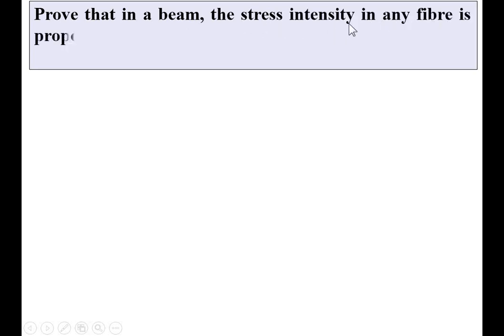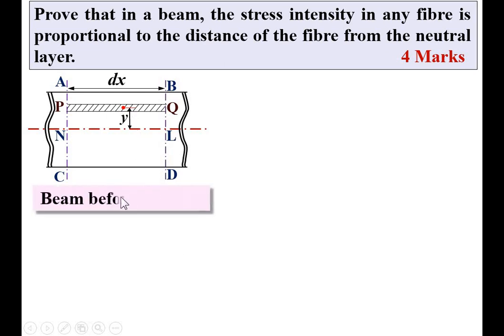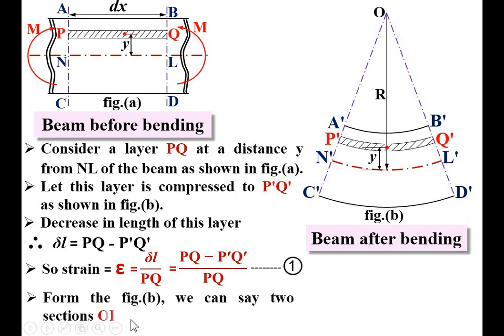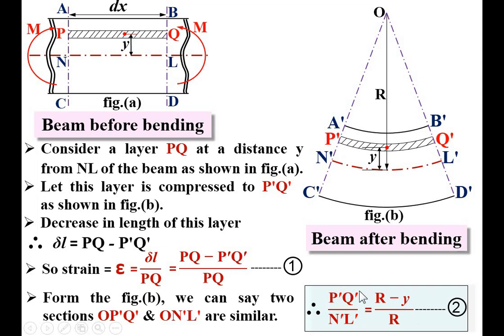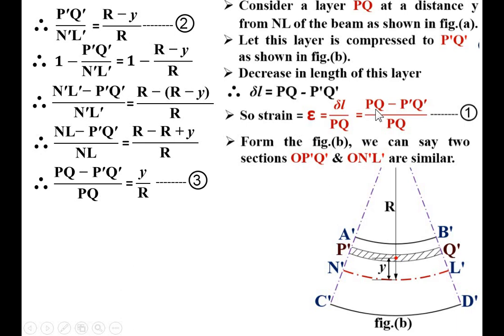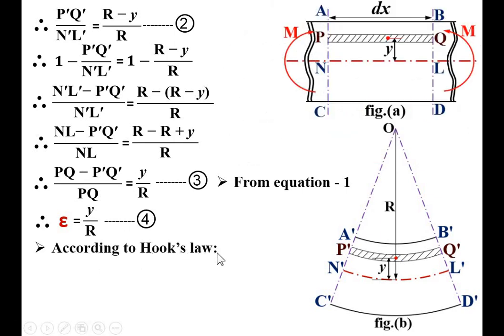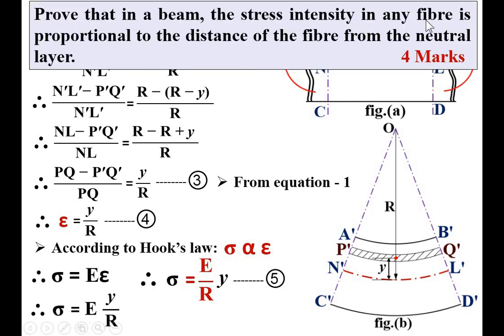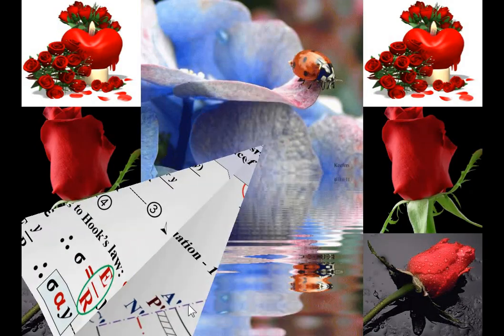Theory of pure bending|derive equation of bending stress|flexural stress|gtu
derivation of bending stress in beam